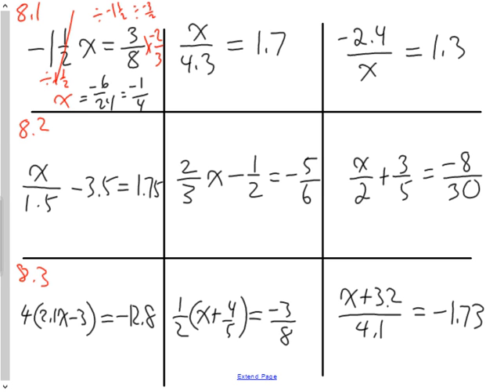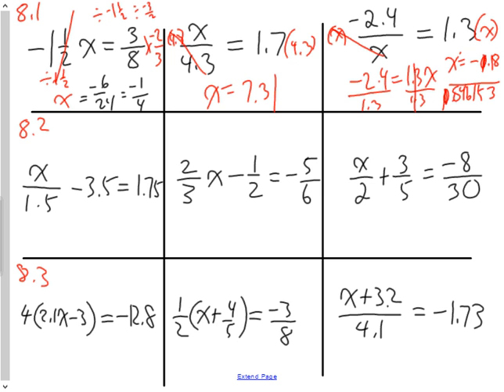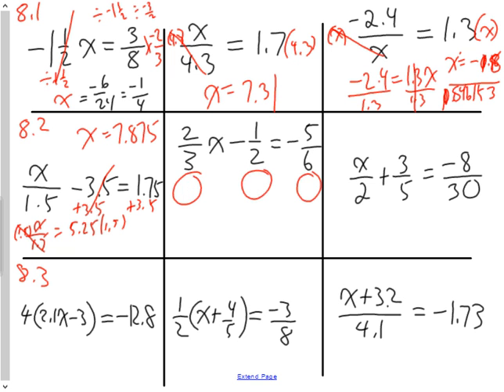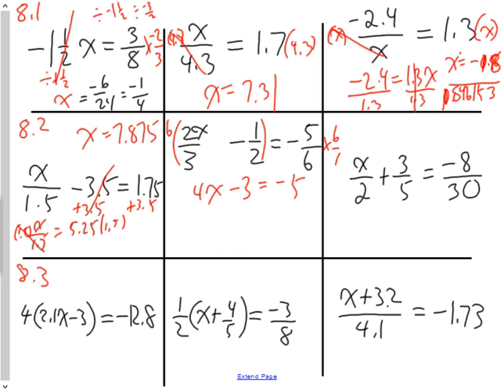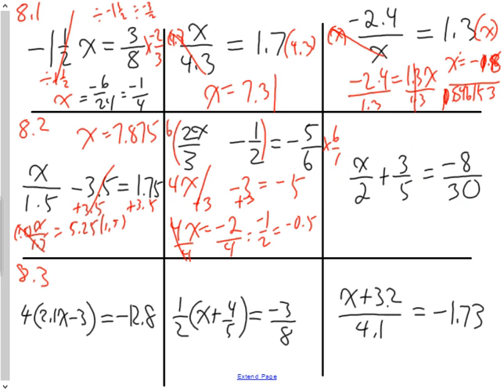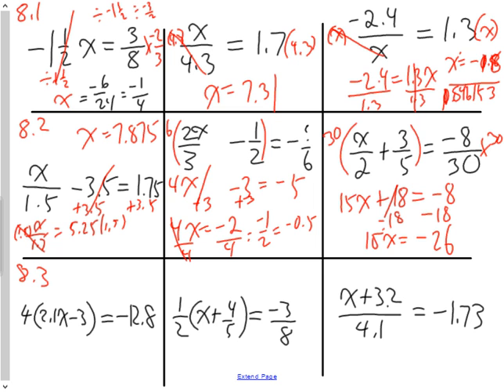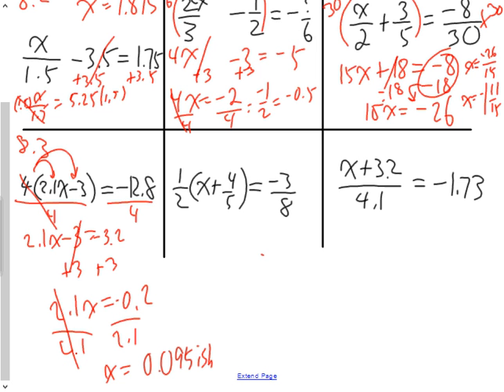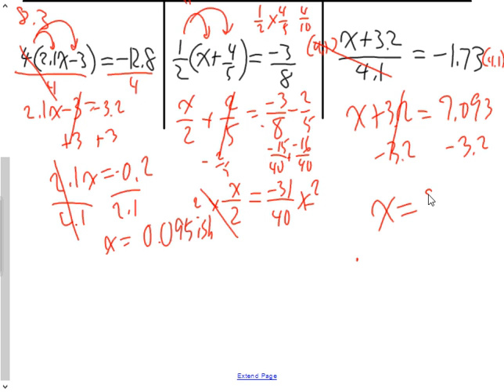9fer review G9 Algebra